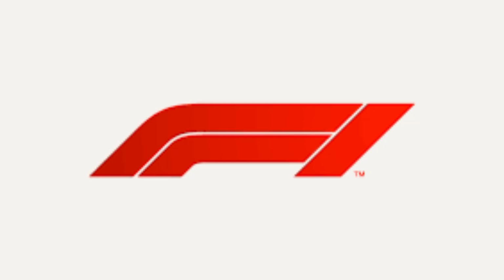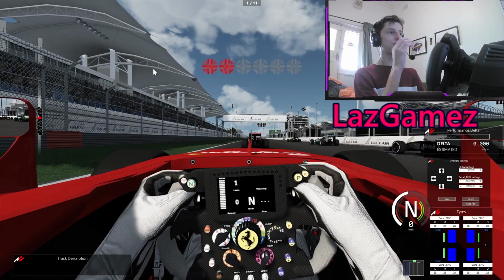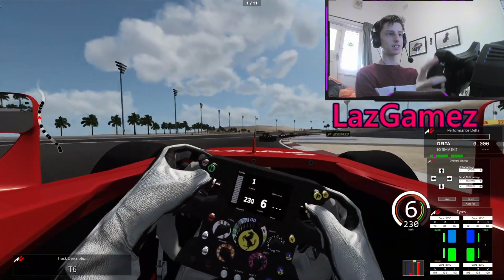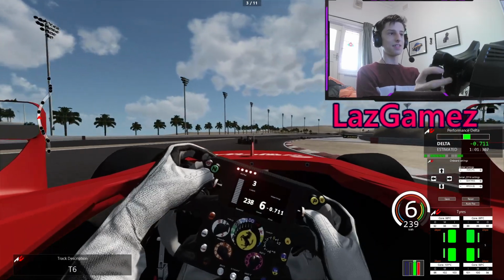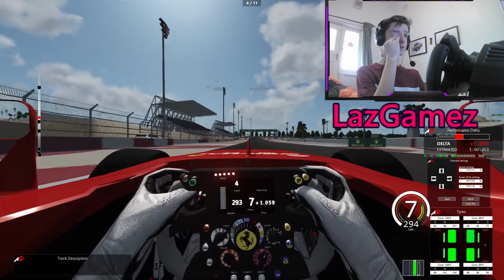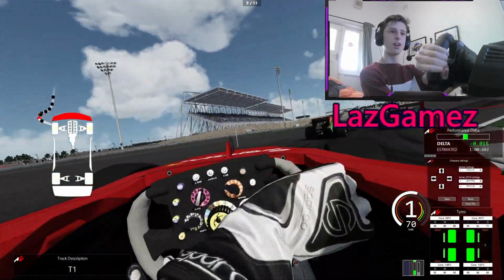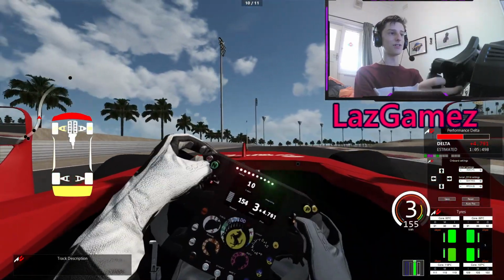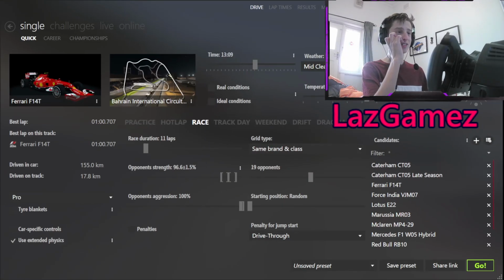Just How Bad Was The Ferrari F14T? | Assetto Corsa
Well This video really showed my skill issue but it also showed the skill issue of the Ferrari Mechanics in 2014. Always Fun recording these for you guys and another thanks for the continued growth on the channel it means so much!